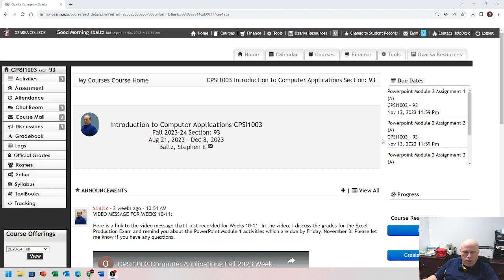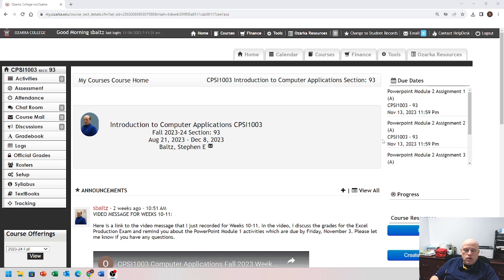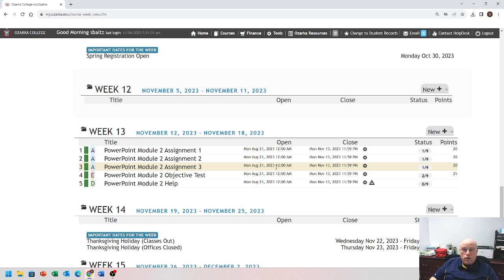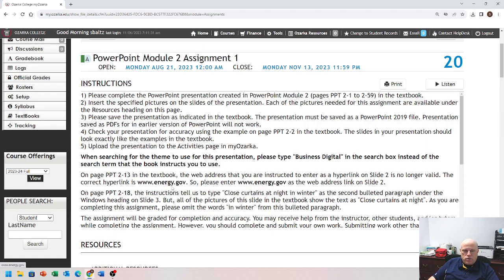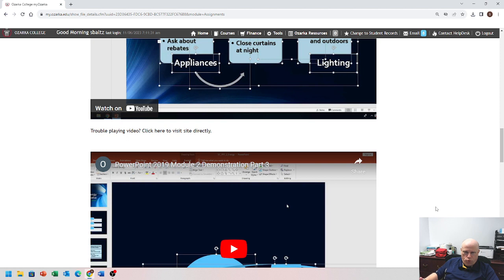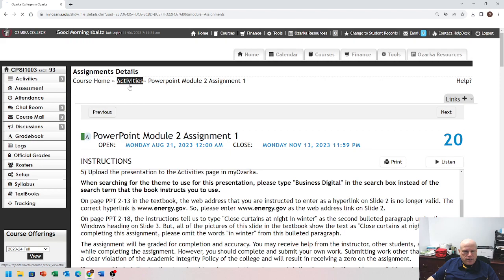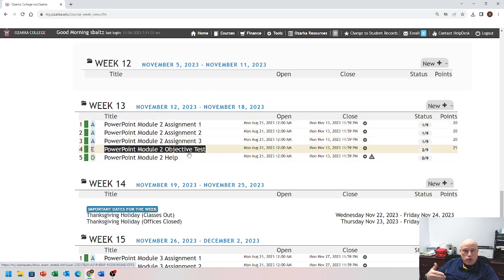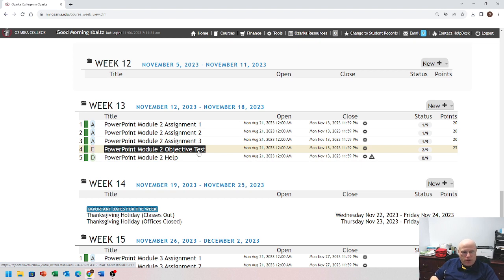CPS1003 Computer Applications Fall 2023 Week 12 Video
In this video, I give some feedback on the PowerPoint Module 1 activities and remind you about the PowerPoint Module 2 activities.